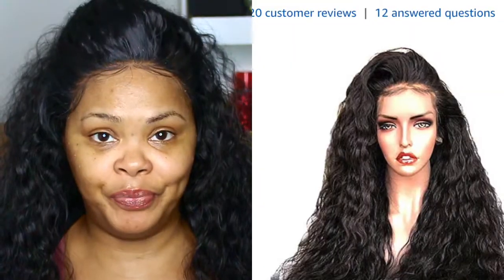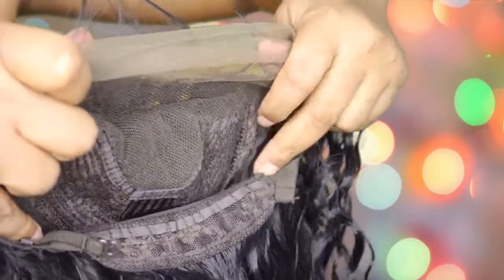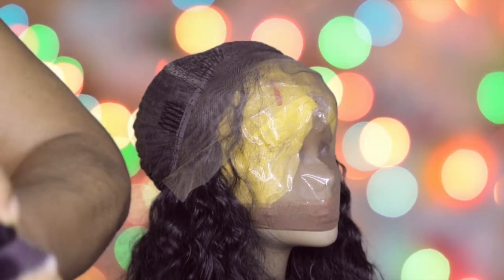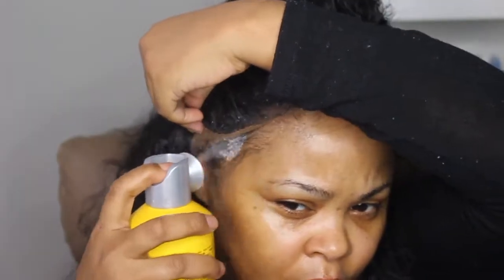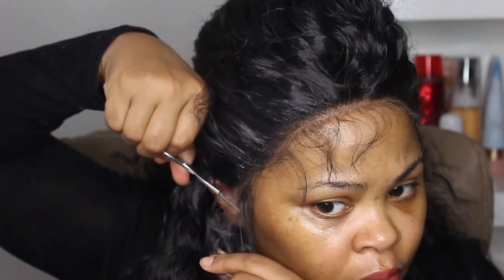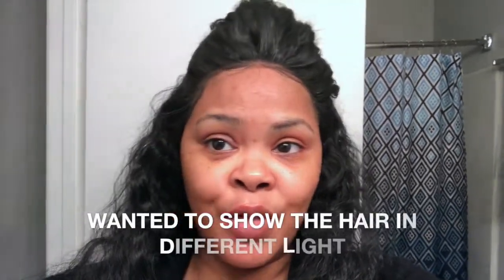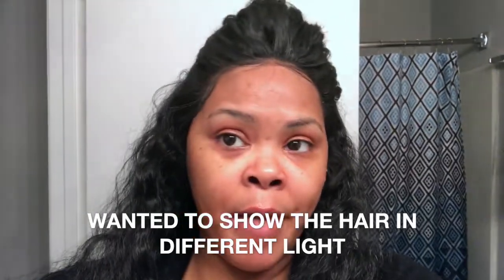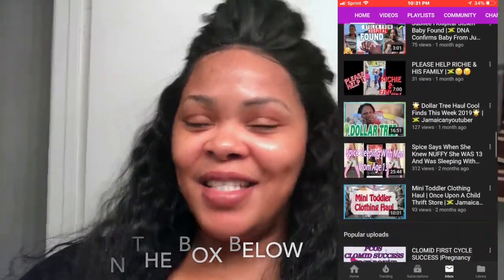WTF Amazon Lace Front Wig Review And Demo| Helene Virgin Hair Wigs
HEY GLAMSQUAD, Today we are Testing a lace front amazon wigs and doing a quick customization on this wig. I hope this review helps you find something tho wear and customize for amazon. I am actually surprised by the results. So lets Review and demo this wig details below.

:Specs:
Glueless Lacefront Wig with Deep Curly Waves

24inches
180 Density
Swiss Lace Light Brown Color
Cap Size 21-23 inches
Hair Color 1B
Hand Tied Lace Frontal

Helene Virgin Hair Store on Amazon

Got2B Glue Freeze Spray

❤️ Shop

BUSINESS… .

***Some Products shown in videos may or may have Not been Purchased by me. Some Links included help the creator.